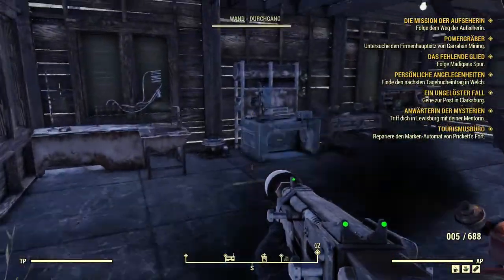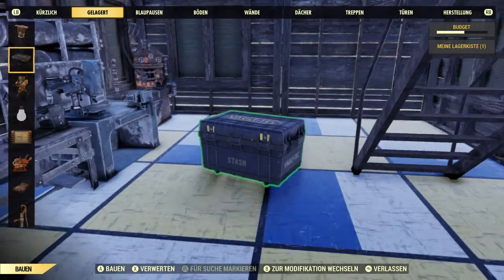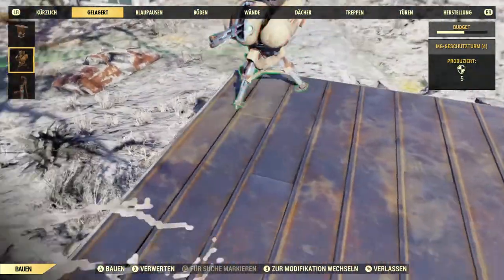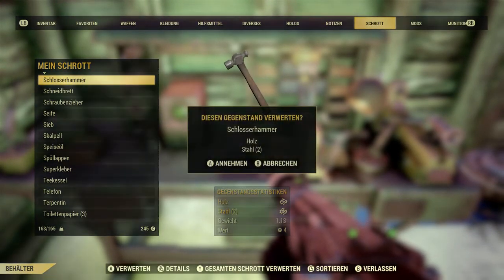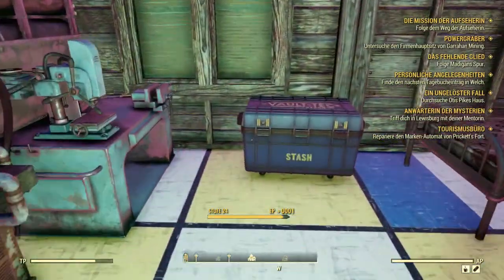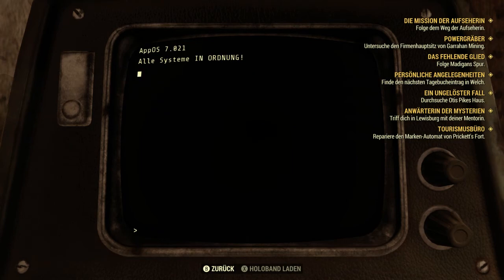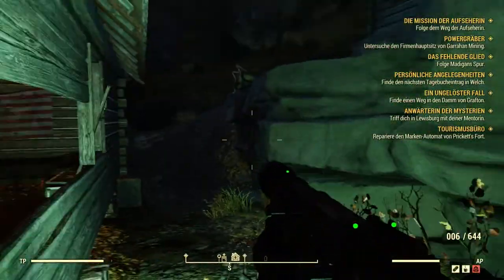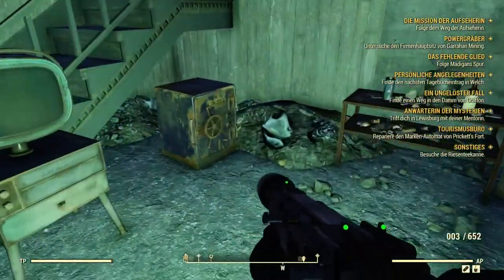Fallout 76 Free Roaming Part 01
Here i Show you some tricks for earn more Money and where you can find a lot of Plastic and more, have fun..